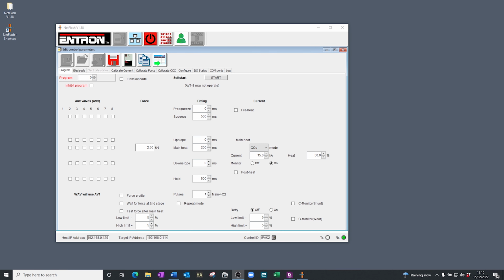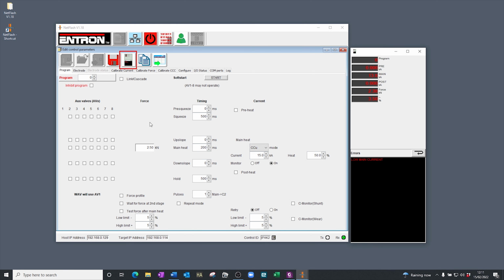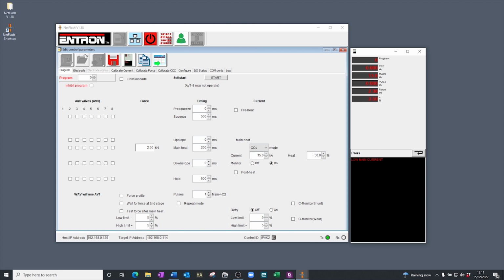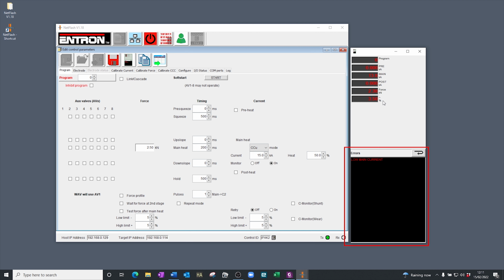iPAK2v2 - NetFlash - Status Messages Tutorial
This tutorial is a step-by-step demonstration on how to look at and view the iPAK2v2 status messages using the Metrics Window on the Entron NetFlash programming software.

Chapters
00:00 Intro
00:22 Metrics Window
00:59 Erros
01:31 Outro